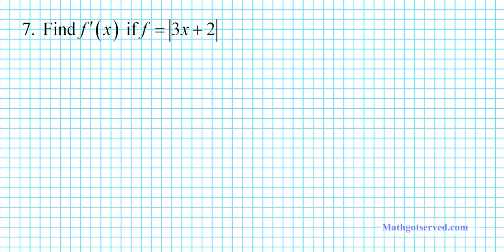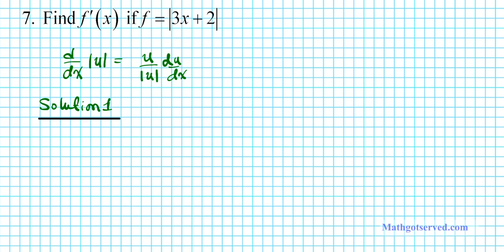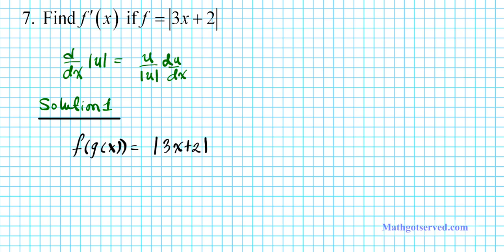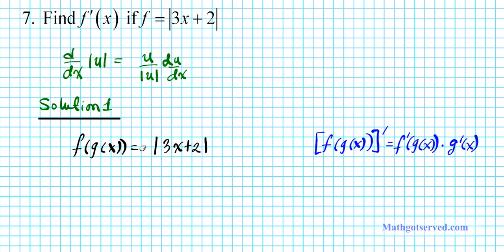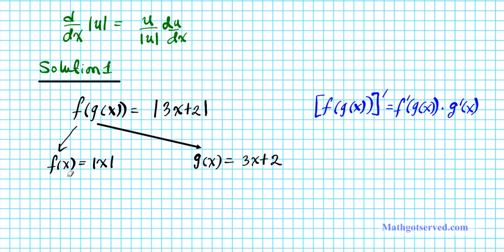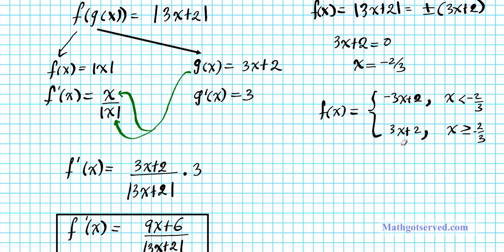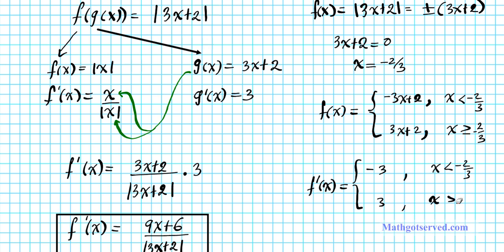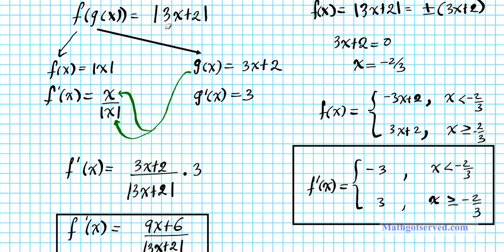Calculus calc 7 Derivative of absolute value functions mathgotserved how to fast easy trick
Algebra
Foundations